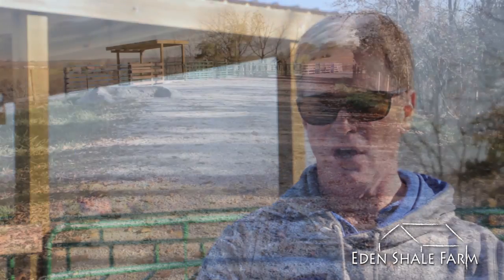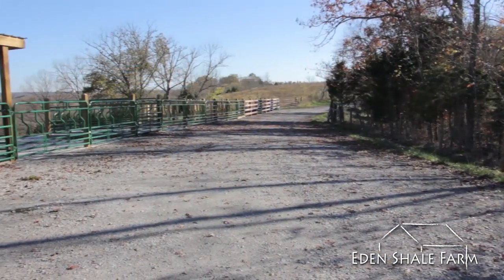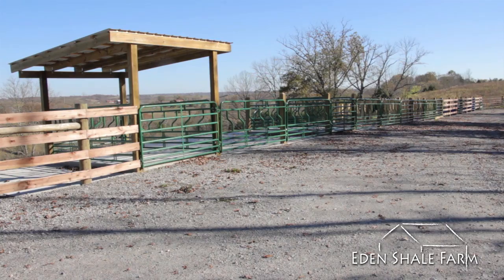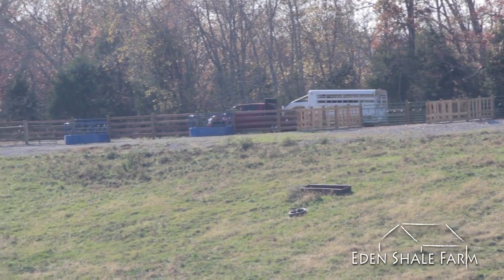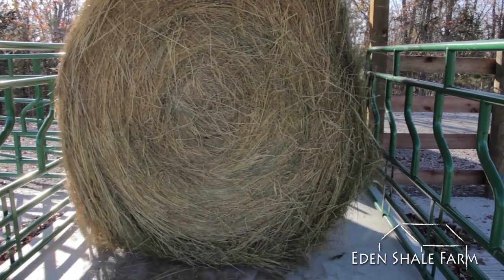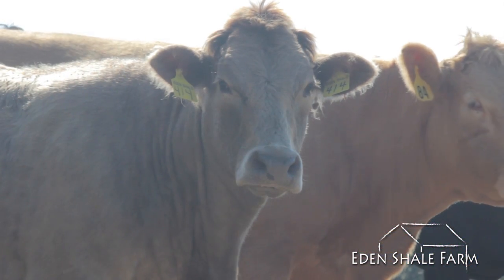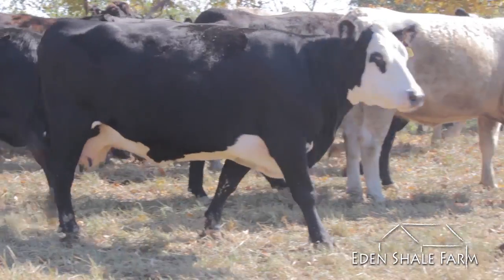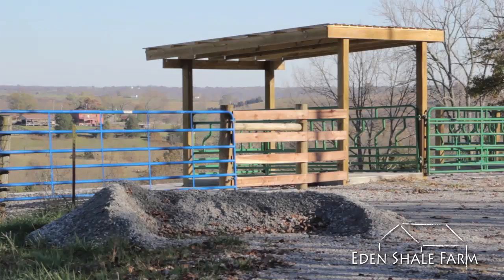Fenceline Feeding System Field Days Promo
Come on out to the farm for the Fenceline Feeding System Field Days on April 6th and May 9th to see our newest installation. On April 6th, we'll cover topics on the system's different designs, site selection, installation procedures and you'll see a live cattle demonstration. May 9th will be a follow up field day to assess individual feeder performance, cattle preference and hay feeding data.